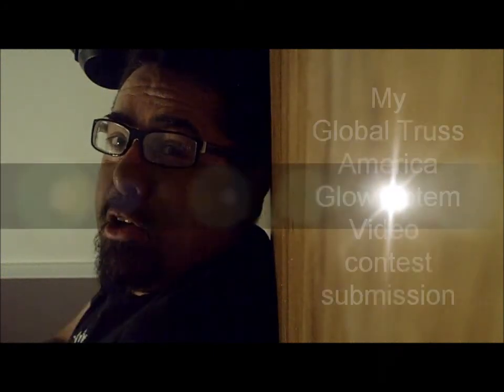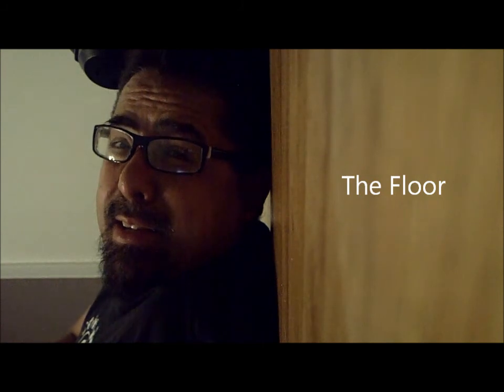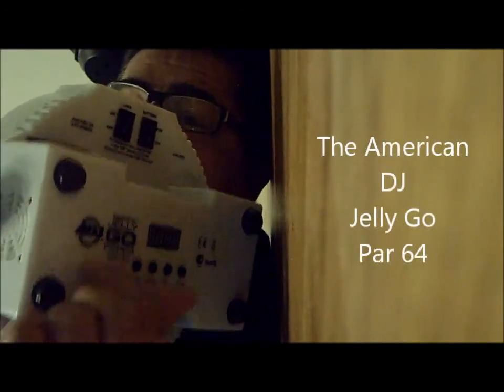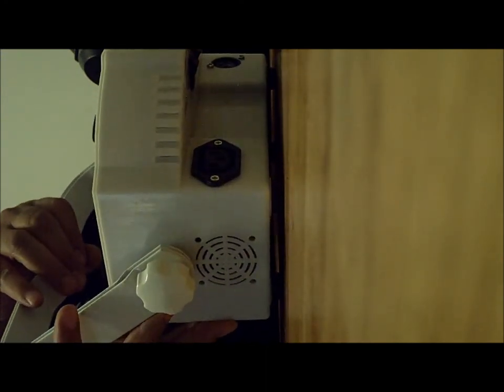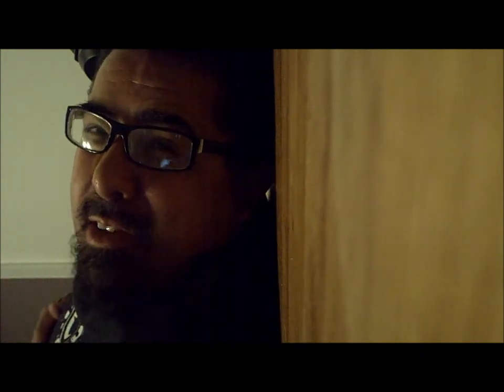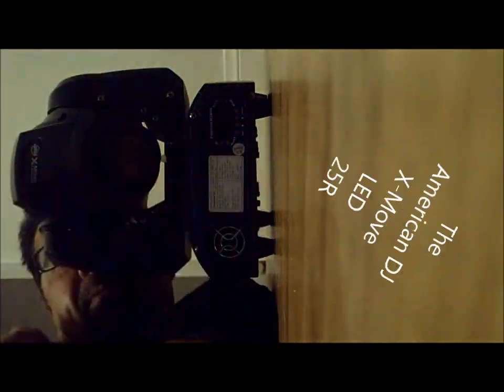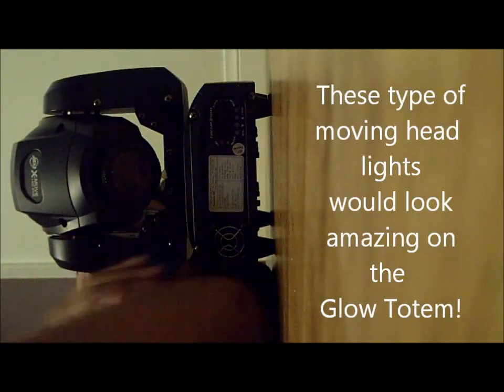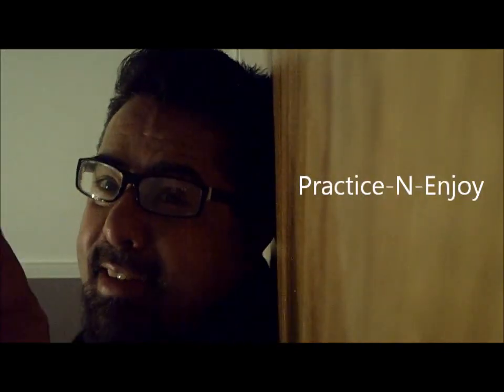Global Truss America Glow Totem Contest Submission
My video entry for the Global Truss America Glow Totem Contest.
Please vote for me, thank you!